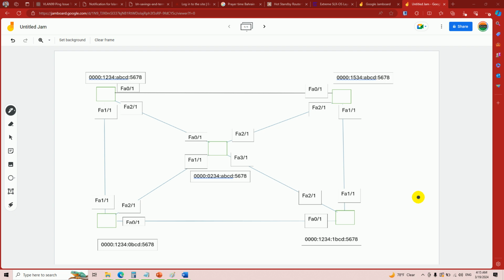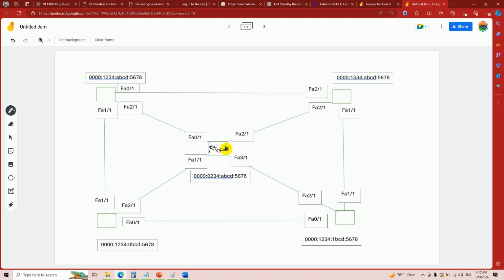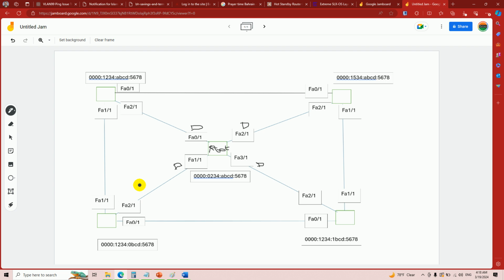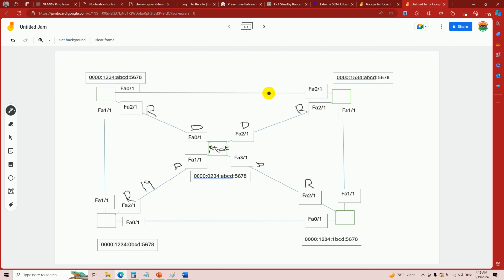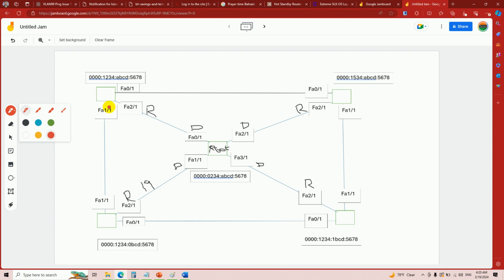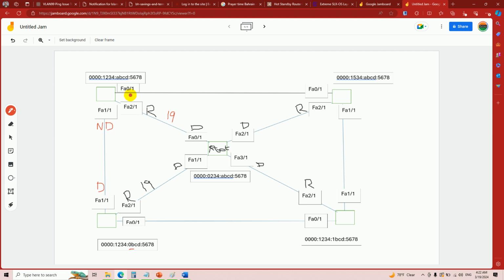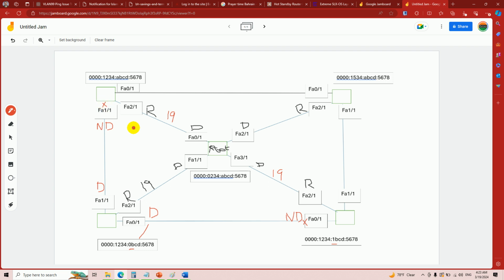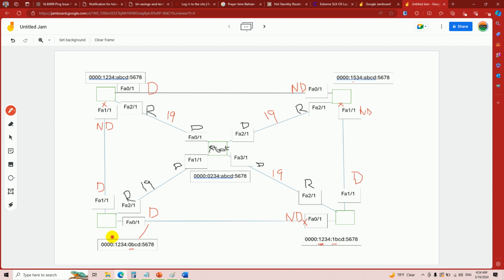Spanning Tree Problem Solution